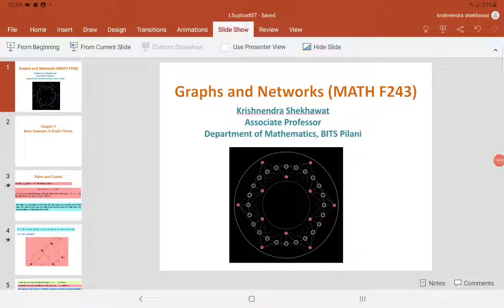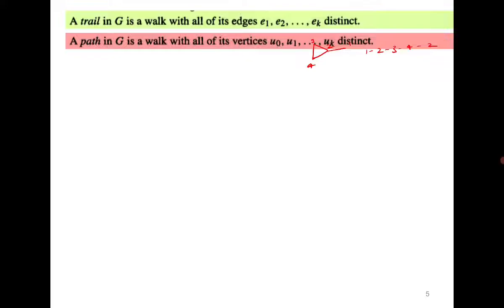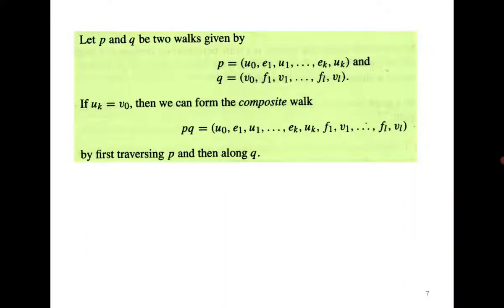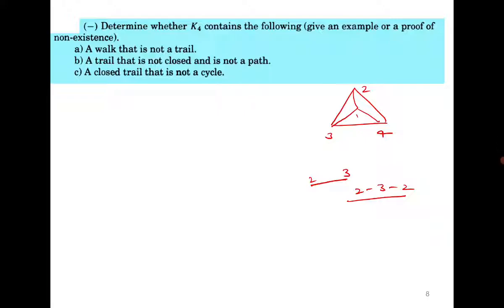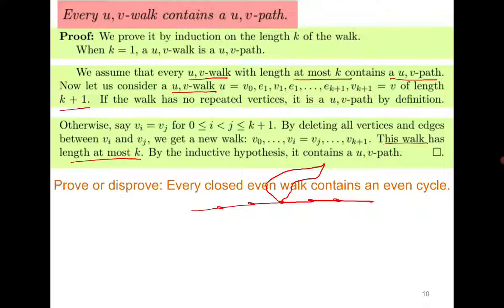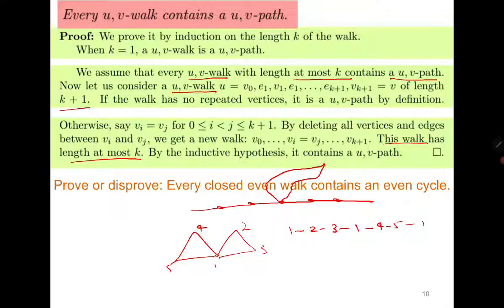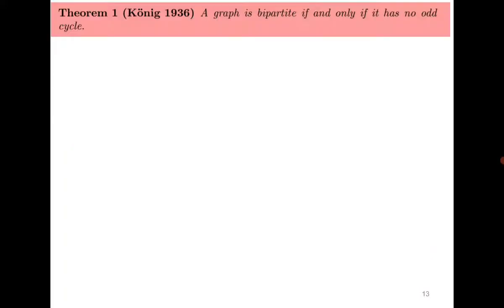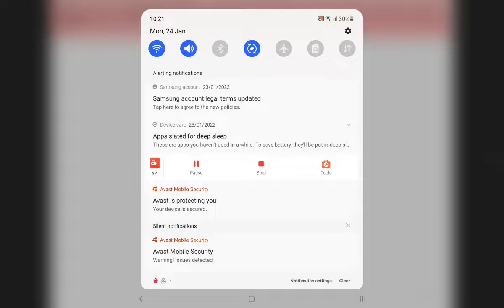L5: Walks in a Graph